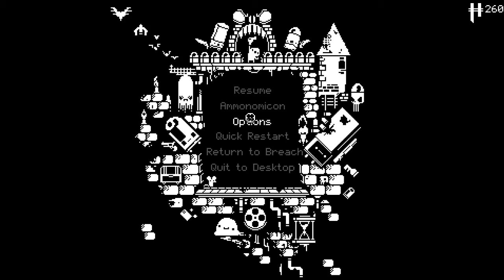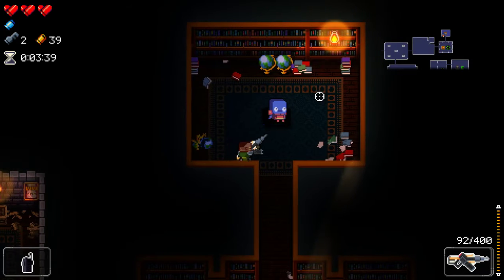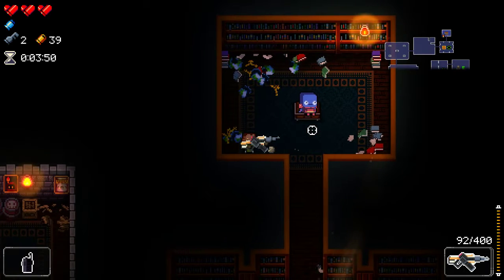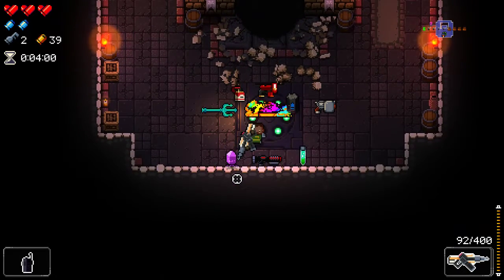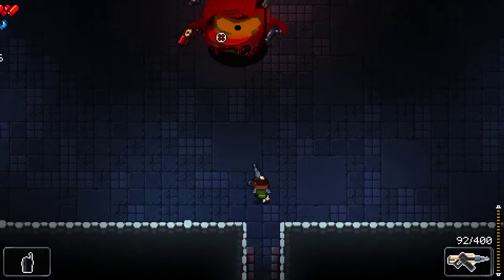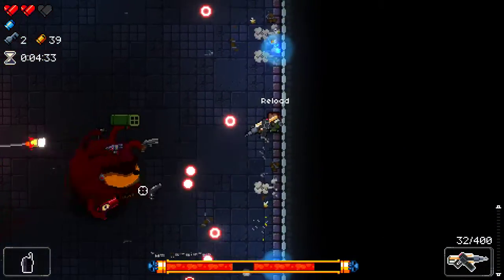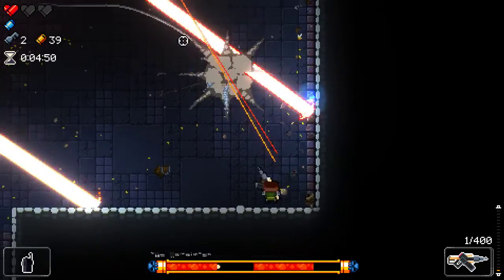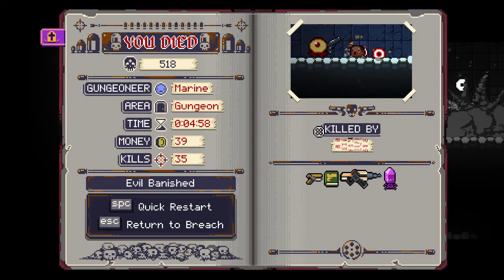Glitched Chest In Rainbow/Turbo Run: What Happens? (Enter The Gungeon)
If you have a steam account and would like to trade with anything I have or donate some items to me: